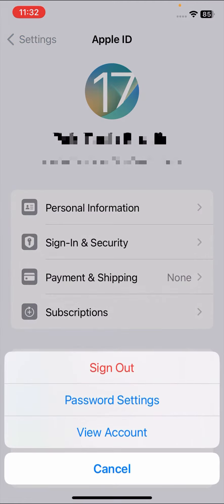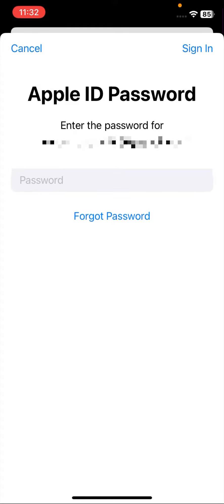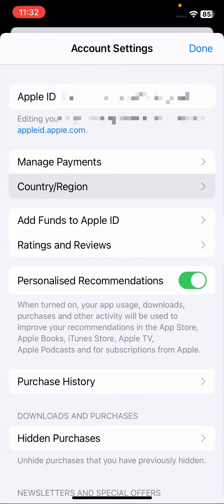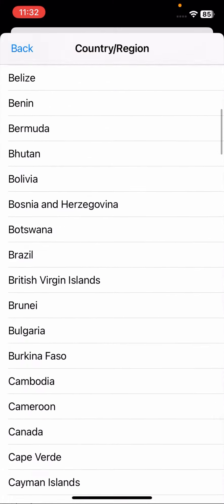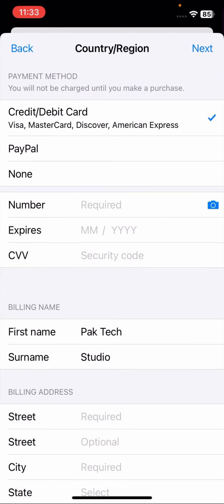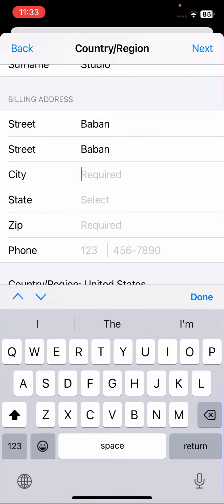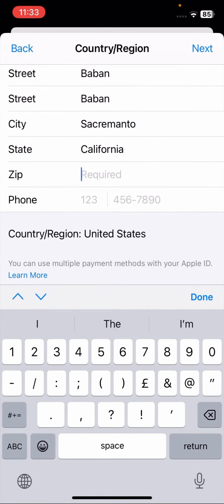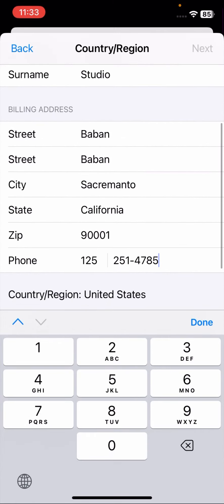IOS 17 ✅ Cannot Connect To iTunes Store iOS 17 | How To Fix Cannot Connect To ITunes Store (iPhone)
👉👉Opening Page🍀

👉👉Starting  ☘️

{  Hy guys welcome back to my YouTube channel and welcome back to my new latest video right now in this video I'm going to be show you how to fix Cannot Connect To iTunes Store So plz watch my this video completely and till the end and don't skip my video🥰  }}

👉👉YOUR QUERY☘️

1 : why can i not connect to itunes store

2 : iphone can t connect to itunes store

3 : how to fix itunes could not connect to this iphone

4 : itunes store not working

5 : cannot connect to itunes store

6 : how to fix itunes could not connect to this iPad

7 : itunes store not working iOS 17

8 : itunes store not working iOS 16

9 : cannot connect to itunes store iOS 17

10 : cannot connect to itunes store iOS 16

11 : cannot connect to itunes store 2023

12 : cannot connect to itunes store iPhone

1 : How to fix verification required on app store

2 :How to fix this page isn't available right now

3 : How to recover my eyes only photo on Snapchat

4 :How to fix your account has been disabled in the app store and itunes

5 : How to fix cannot connect to app store